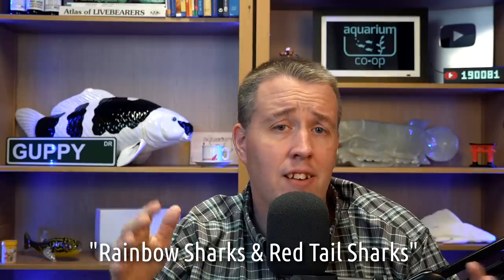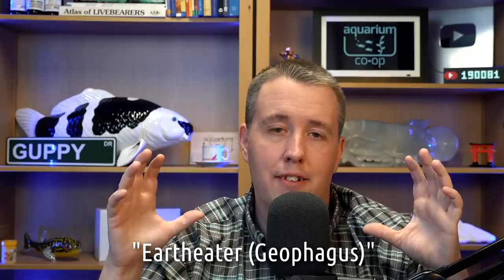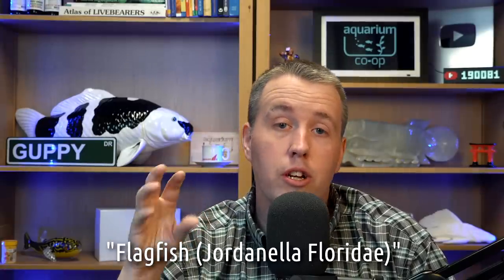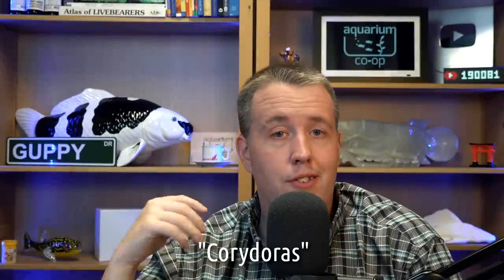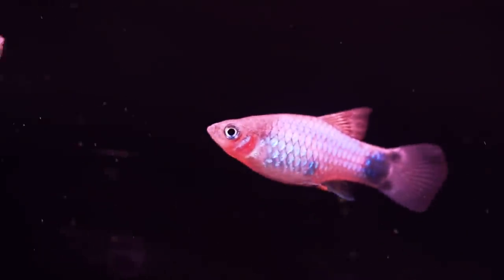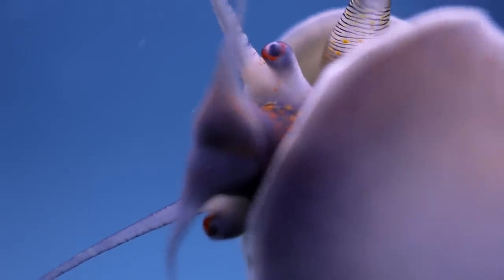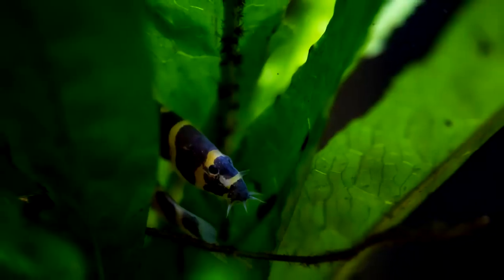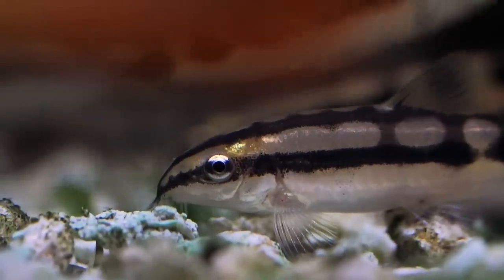10 Cleaner Fish For Your Aquarium - My Secret Weapons.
‎ Lots of fish stocking ideas to add some variety to your tanks while also cleaning them up.

0:00 – Rainbow sharks and red tail sharks
1:20 – Eartheater
2:22 – Flagfish
3:18 – Corydoras
4:01 – Platies
4:53 – Freshwater snails
5:45 – Loaches
6:53 – Goldfish
8:25 – Bristlenose pleco fish